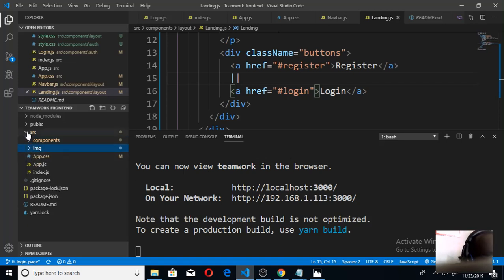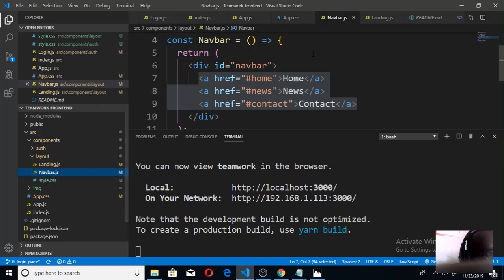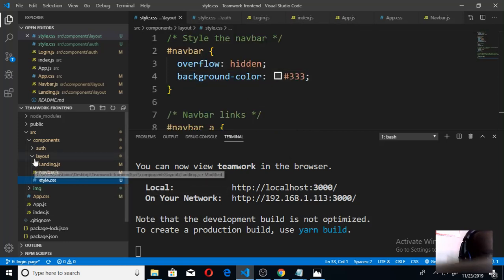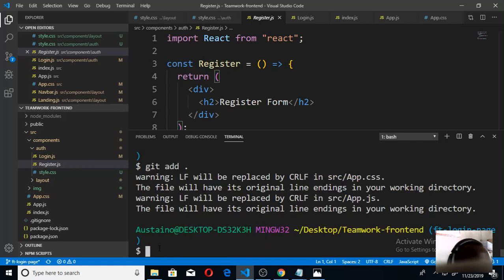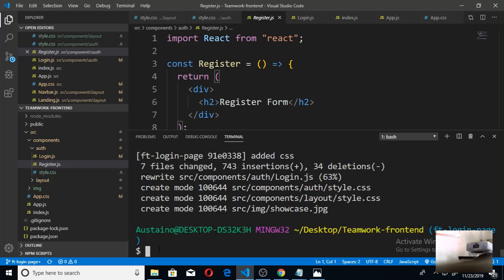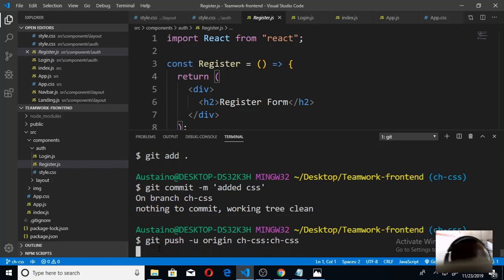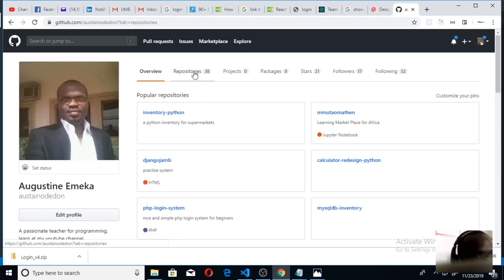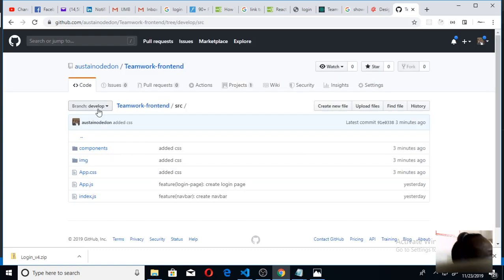Andela DevC Login, Navbar,Landing page, frontend teamwork